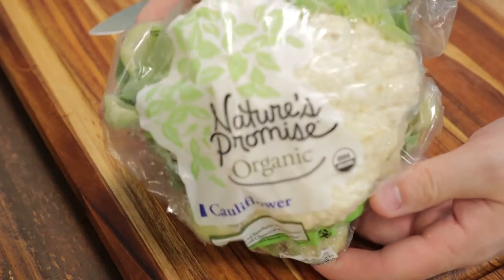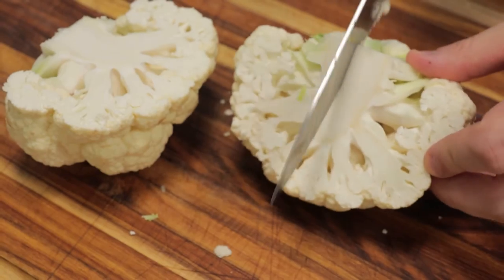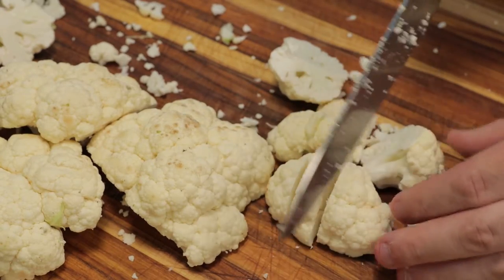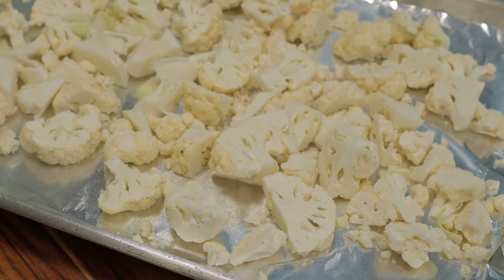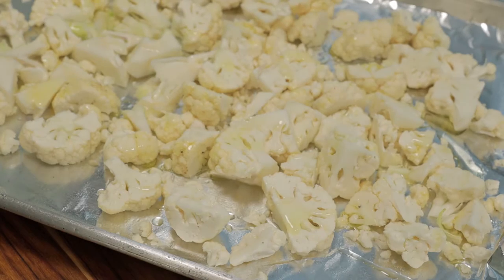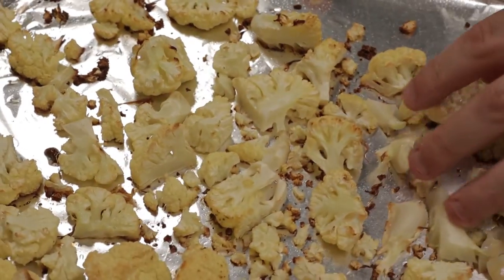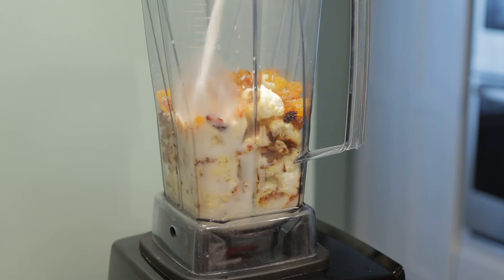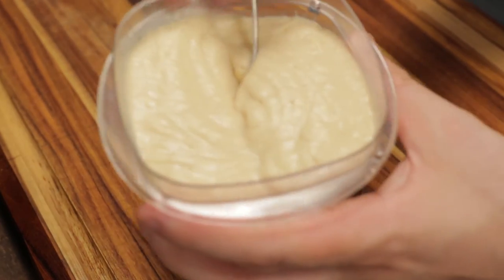How To Make Cauliflower Baby Food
cauliflower baby food recipe that your little one is sure to love.  I add a touch of sweetness with a special ingredient as well as roasting the cauliflower for a flavor better than steamed or boiled cauliflower.

*Please consult your child's physician before starting a homemade baby food plan*